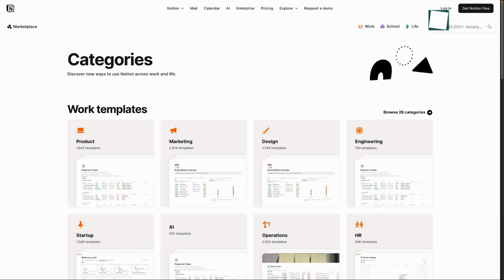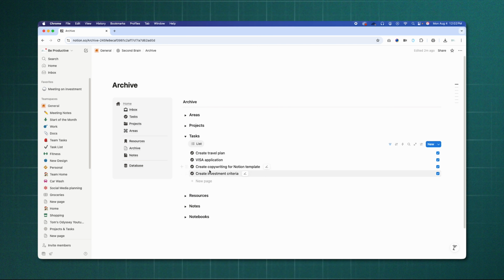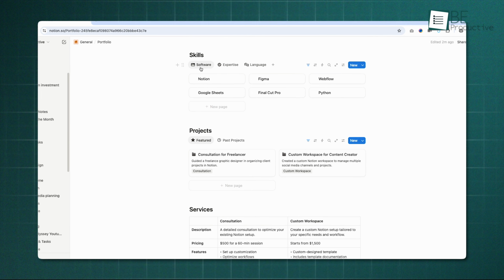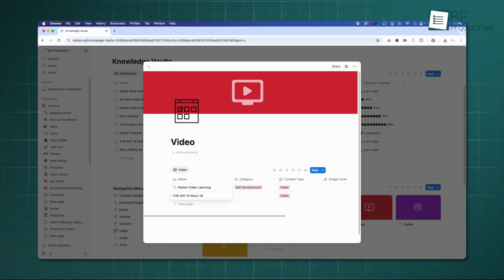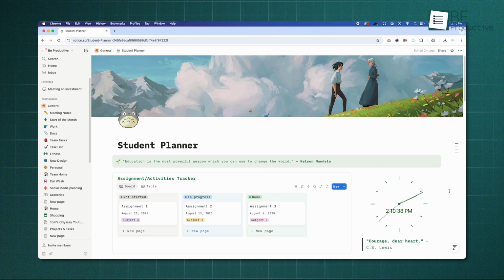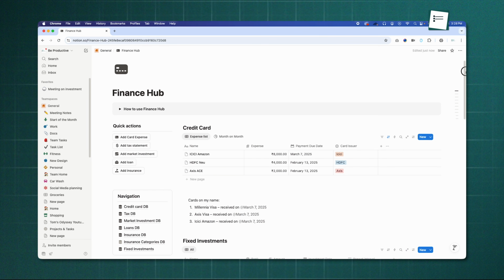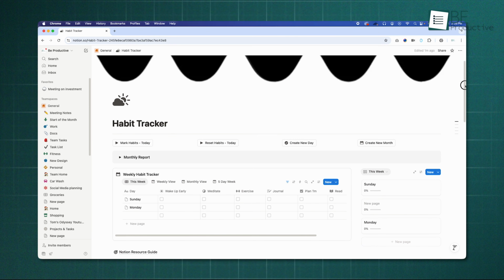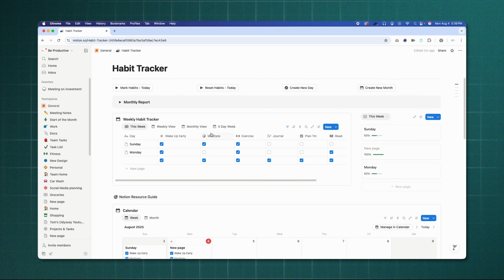7 Best Free Notion Templates for Productivity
Find your center with these 7 free Notion templates for productivity. We walk you through the best tools for organizing your thoughts, tasks, finances, and habits. Let us guide you on the path to building a digital space that brings you clarity and focus, not more noise.

Resource Guru

7 Best Free Notion Templates for Productivity

00:00 -  Intro
00:39 -  Second Brain
01:42- Personal Portfolio
02:41- Knowledge Vaults
03:33- Aesthetic Student Planner
04:35- Ultimate Tasks
05:31- Finance Hub
06:30- Automated Habit Tracker
07:28 - Verdict